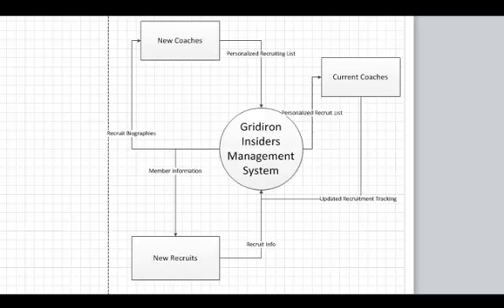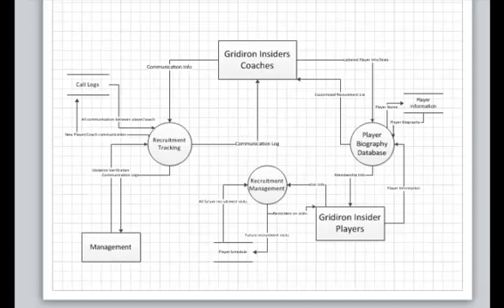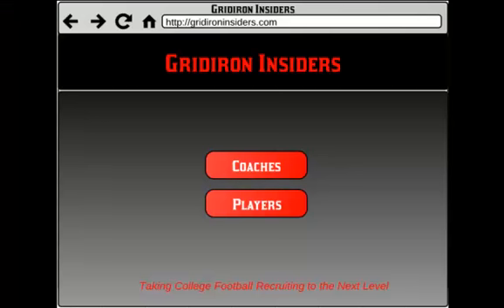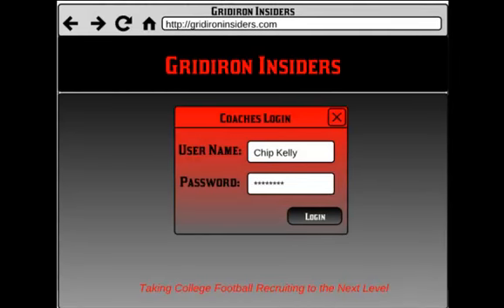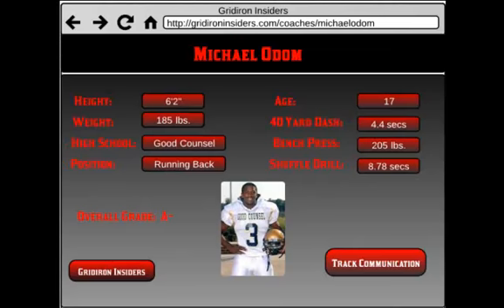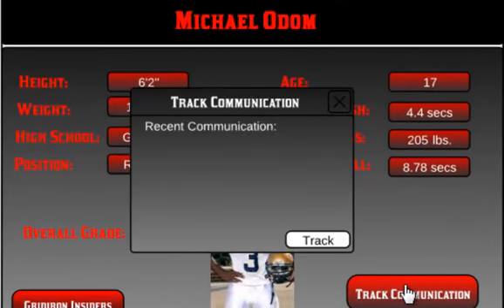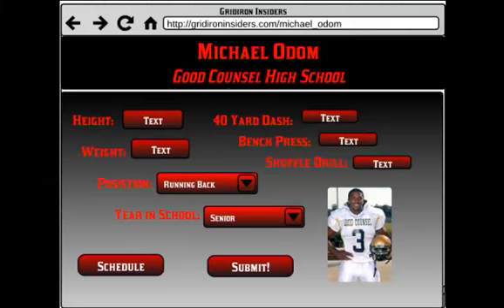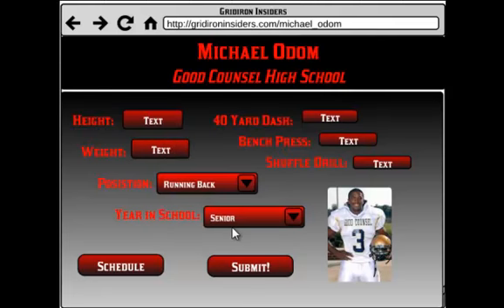Video Assignment 3